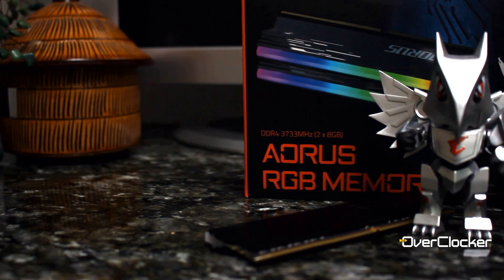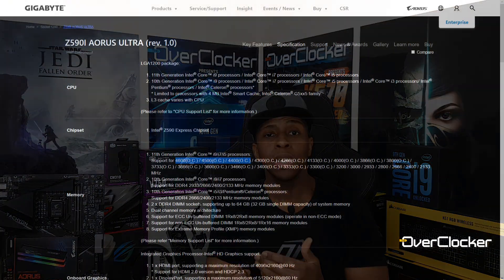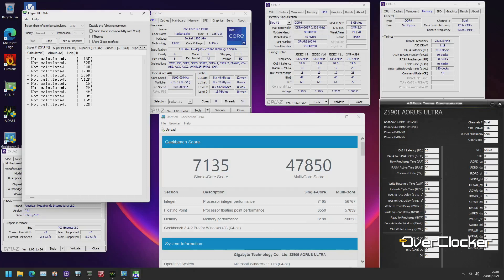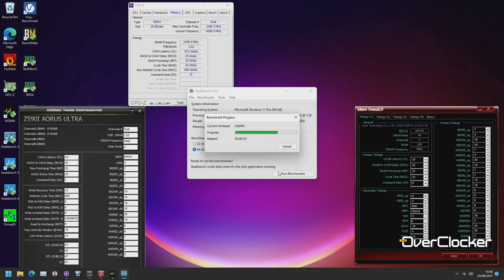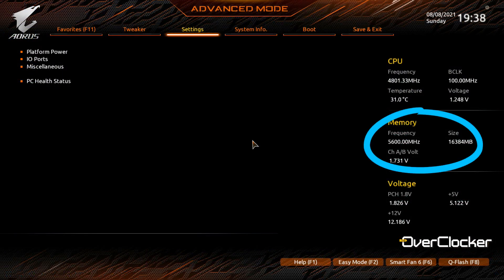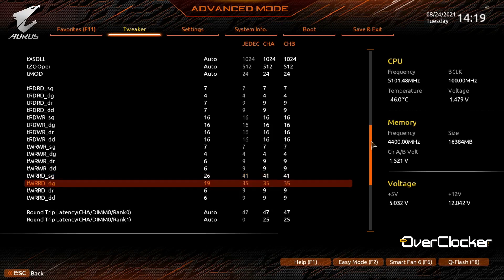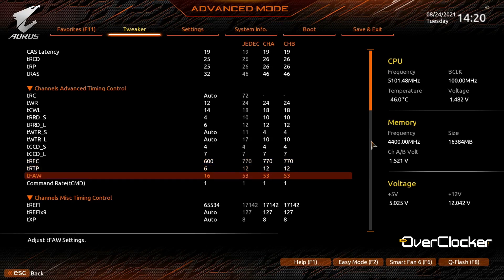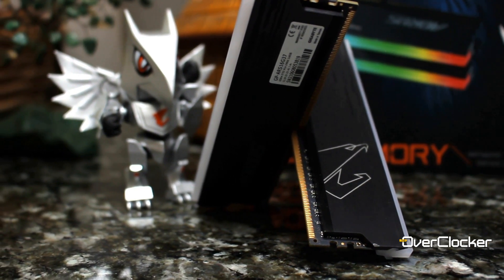AORUS DDR4 4400 (Tuning memory, when OC isn't an option) - On Z590I AORUS ULTRA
Overclocking DRAM isn't always possible for any number of reasons, but what is always at your disposal is DRAM tuning, from which you can gain plenty of performance.

Check out the detailed BIOS settings in the video to make the most out of this memory (or similar behaving memory rather ;) )